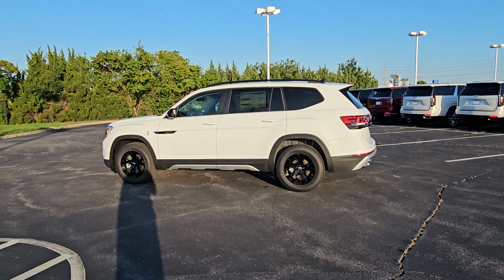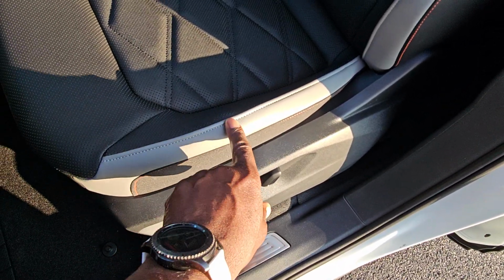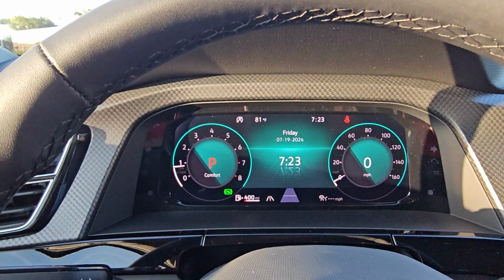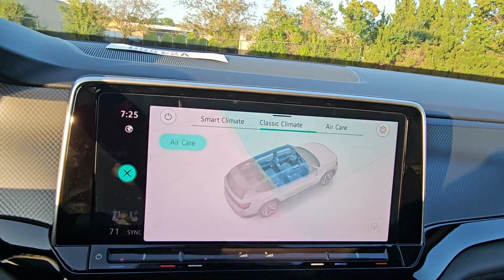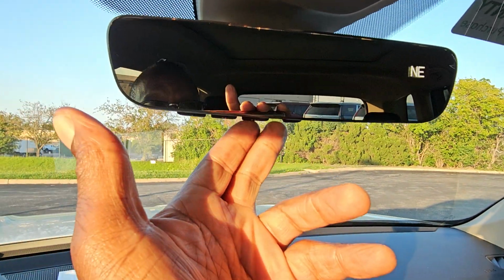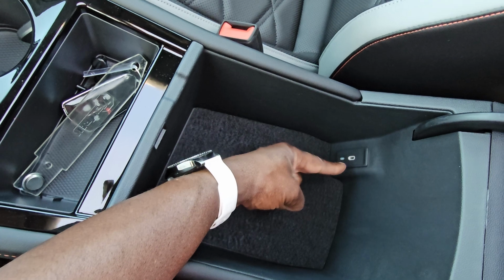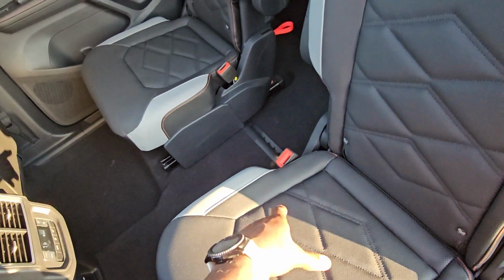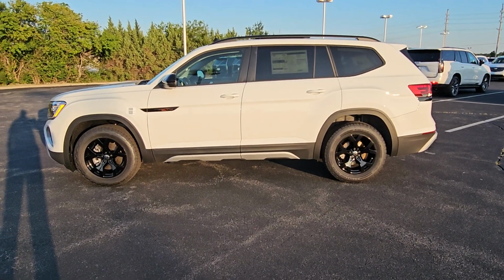2024 VW Atlas 2.0T Peak Edition SE w/Technology 4Motion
2024 VW Atlas 2.0T Peak Edition SE w/Technology 4Motion

Exterior Color:  Pure White
Interior Color:  Black Leatherette w/Orange Stitching